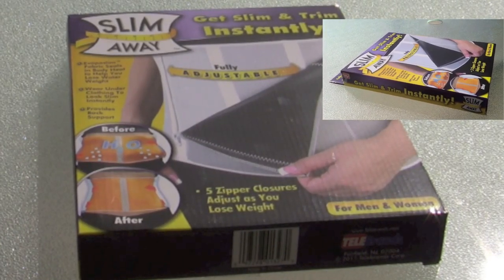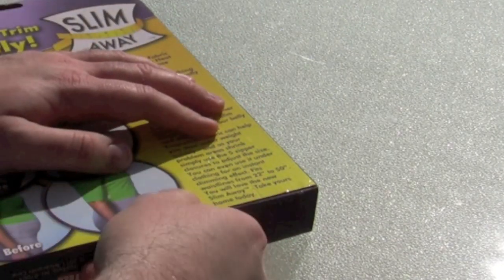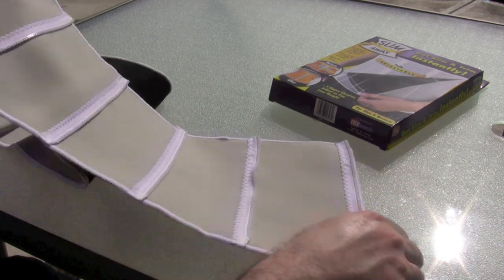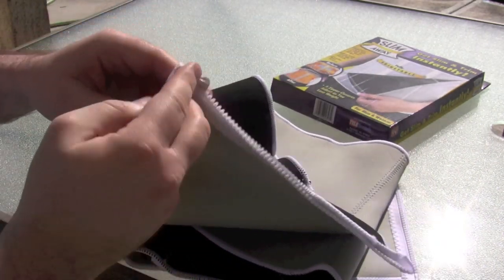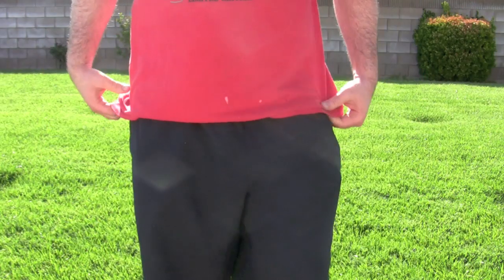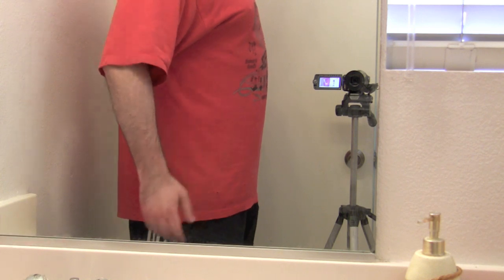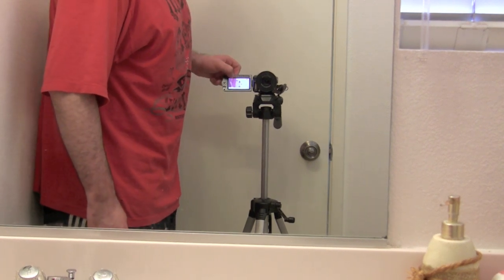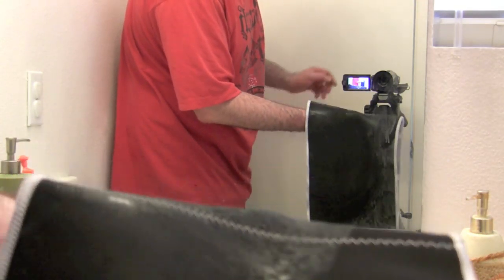Slim Away... As seen on TV... First impressions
This is an unboxing, demonstration, and first impression of the Slim Away belt you may have seen advertised on TV.